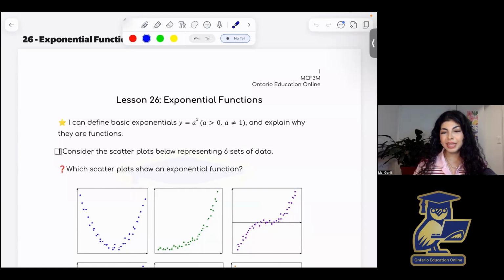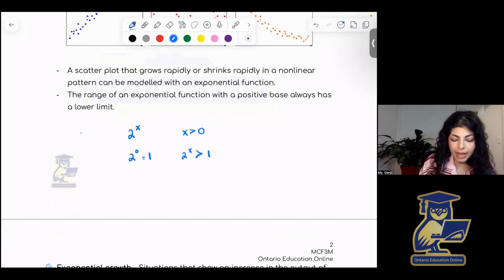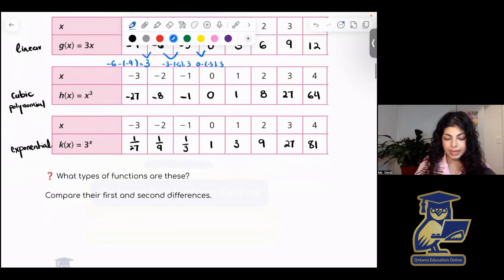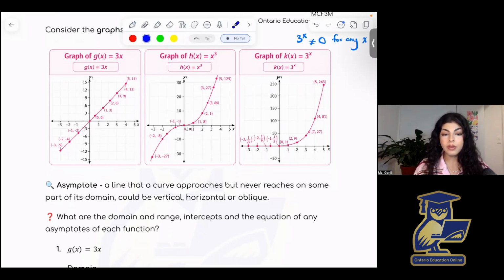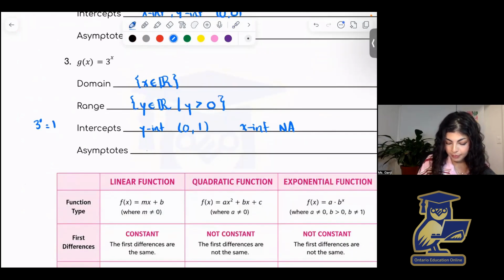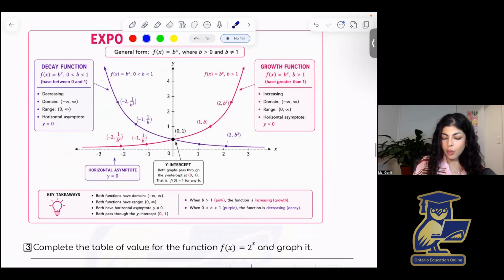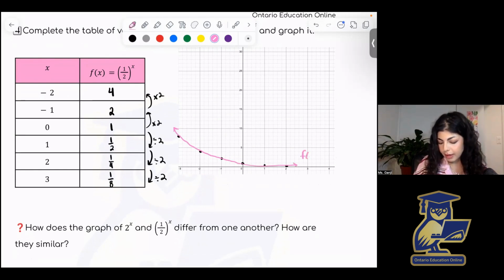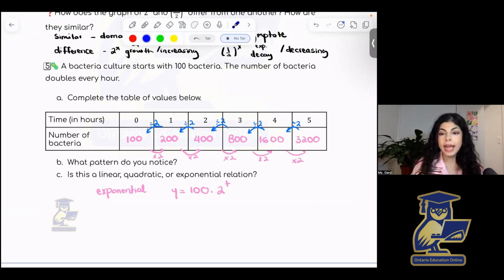MCF3M: Graphing & Identifying Exponential Functions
Welcome back to Ontario Education Online! In Lesson 26, we explore the world of exponential functions. We’ll learn how to identify them from equations, tables of values, and graphs, and understand the role of the parameters 'a' and 'b'.

In this video, you will learn how to:

Identify an exponential function in the form y = abˣ.
Distinguish between exponential growth (where b is greater than 1) and exponential decay (where b is between 0 and 1).
Understand the "Initial Value" (a) and the "Growth/Decay Factor" (b).
Use finite differences and the ratio test to differentiate between Linear, Quadratic, and Exponential functions.
Graph basic exponential functions and identify key features like the horizontal asymptote and y-intercept.
Lesson Breakdown: 0:00 - Introduction to the Exponential Form: y = abˣ 4:15 - Growth vs. Decay: Understanding the 'b' value 10:30 - Comparing Functions: Linear vs. Quadratic vs. Exponential 18:45 - Using Finite Differences (The Ratio Test) 25:10 - Identifying the Horizontal Asymptote: y = 0 28:35 - Examples: Solving for 'y' given 'x' 32:50 - Practice Problems & Summary

Key Formulas for this Lesson:

General Form: y = abˣ
Ratio of y-values: yₙ / yₙ₋₁ = constant (for exponential)
Growth Factor: b = 1 + r
Decay Factor: b = 1 - r
Resources: Find the Lesson 26 guided notes and the practice worksheet on our Google Classroom.